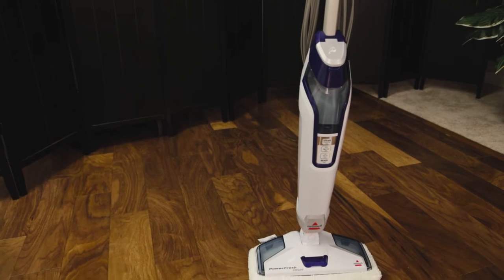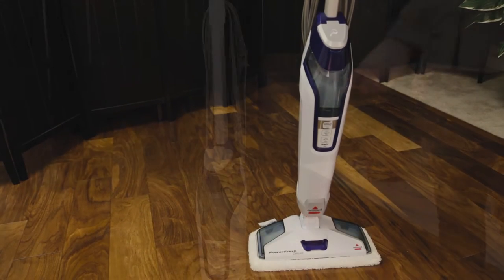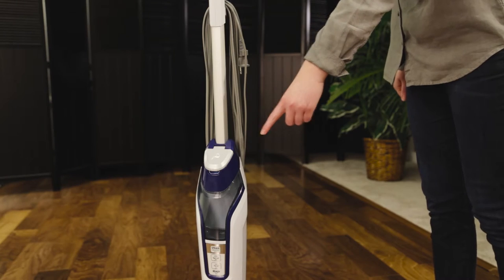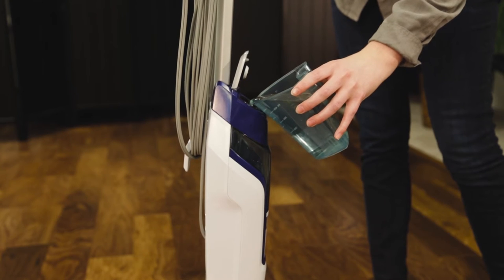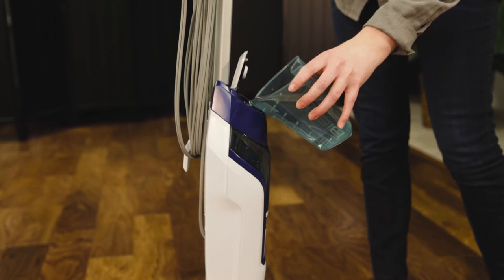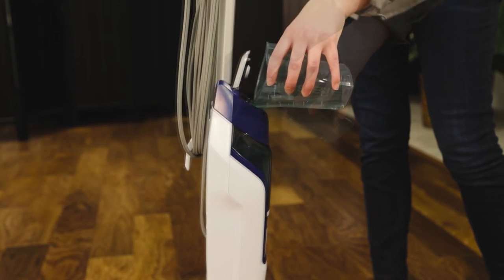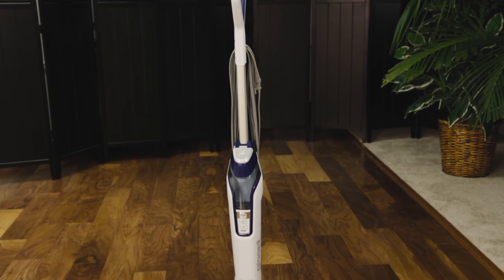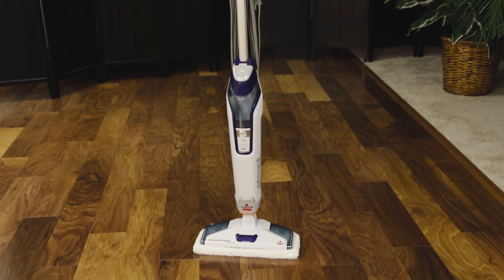Filling Water Tank - PowerFresh® Deluxe Steam Mop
Switch to steam. Switch to simplicity.

The BISSELL® PowerFresh® Deluxe Steam Mop uses the natural power of steam to clean and sanitize your floors easily, eliminating 99.9% of germs and bacteria when used as directed. Use the on-board SpotBOOST™ brush to scrub away tough, sticky messes. Leave your room smelling as clean your floors with the Spring Breeze scent discs which can be purchased separately.

Sanitize your hard floors to eliminate 99.9% of germs and bacteria without the use of harsh chemicals, when used as directed.

BISSELL® PowerFresh® Deluxe Steam Mop has an on-board SpotBOOST™ brush to remove tough, sticky messes

Leave behind a refreshing Spring Breeze scent as you clean with the Spring Breeze scent discs which can be purchased separately.

Easily fill the water tank with the included measuring cup
Choose between high or low steam settings, based on your cleaning needs

Clean hard-to-reach messes in corners and crevices effortlessly for a complete clean

Features a 25-foot power cord for easier use

Includes two-year limited warranty